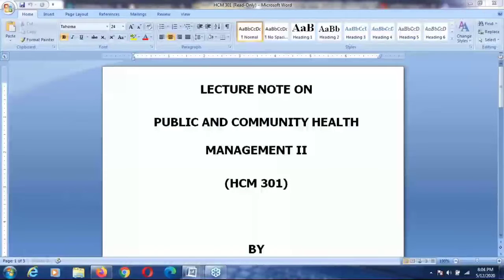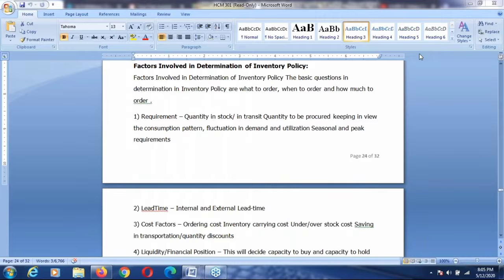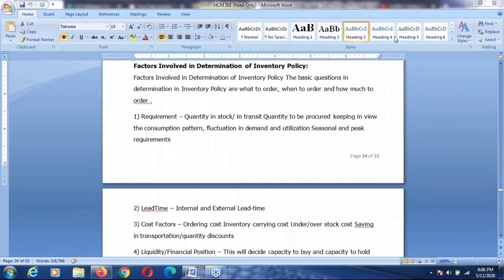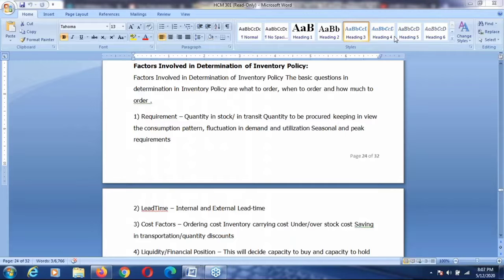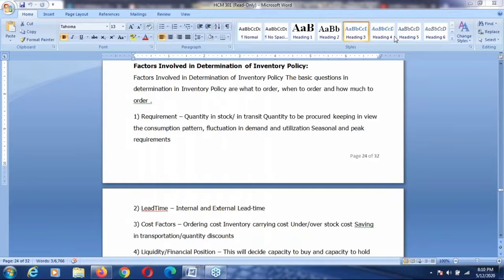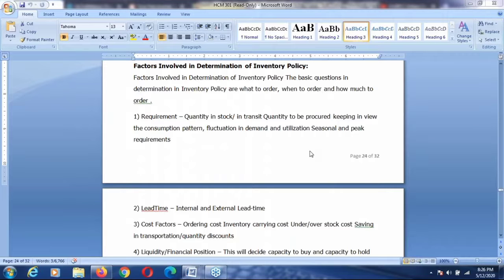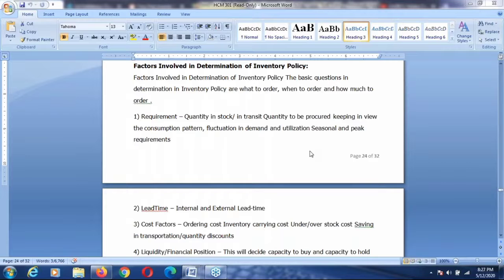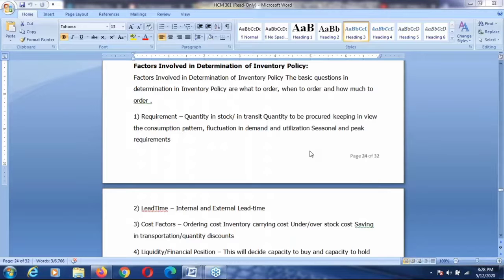PUBLIC COMMUNITY HEALTH CARE IV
PUBLIC COMMUNITY HEALTH CARE